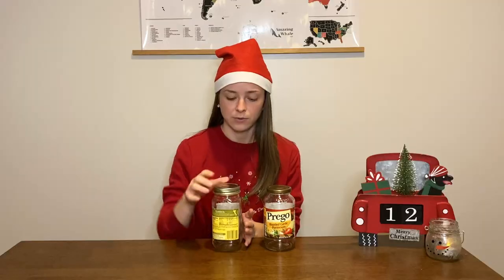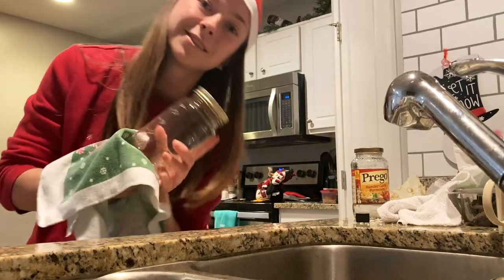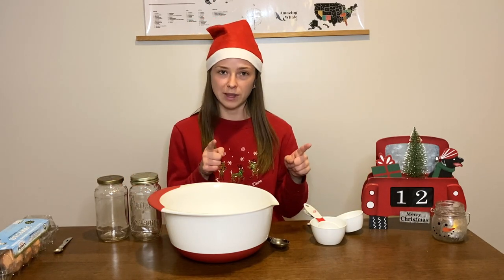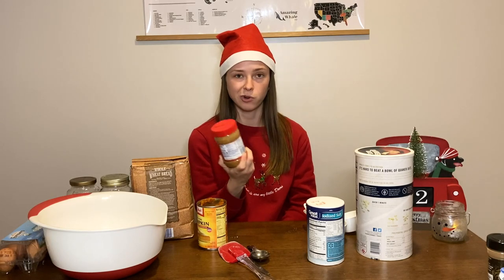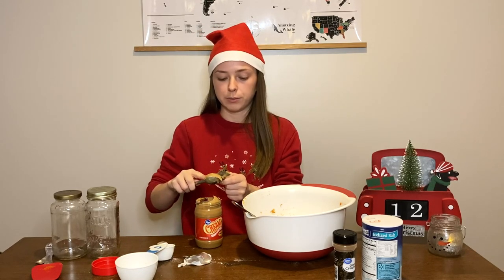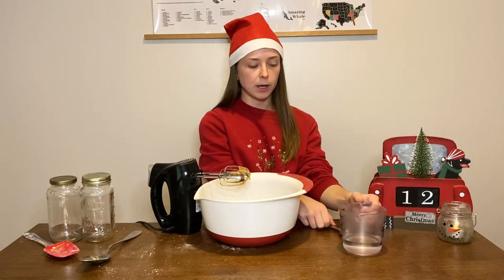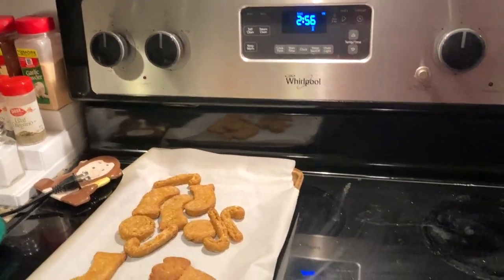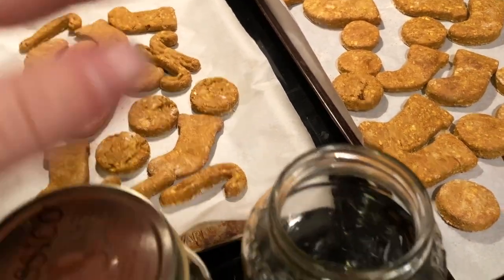DIY DOG TREATS | LAST MINUTE EASY GIFT IDEAS (PART 3) | Easy Dog Biscuits Recipe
Happy Holidays!! Check this out for a super easy last minute gift idea for dog lovers! The recipe I used is linked down below. This is part 3 of a 3 part series, so check out the other 2 videos that are easy, fun gift ideas!